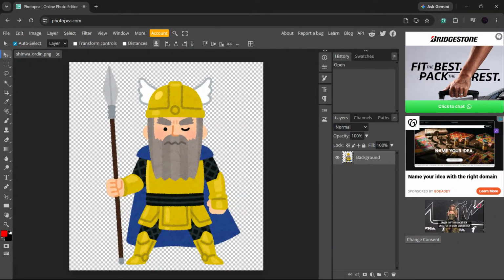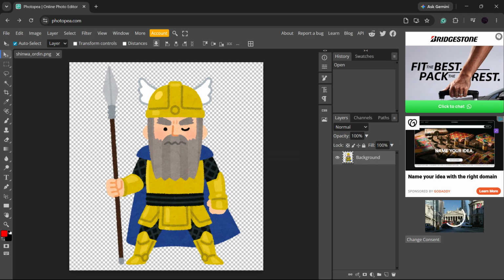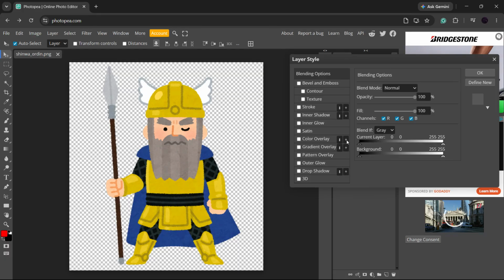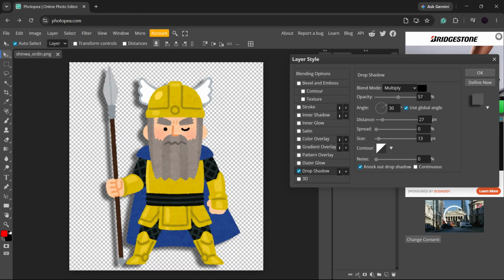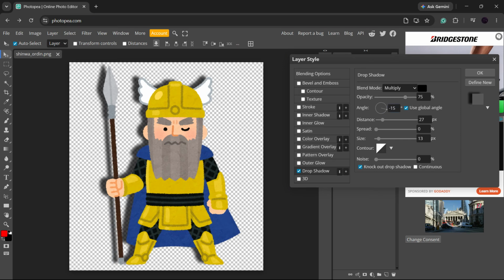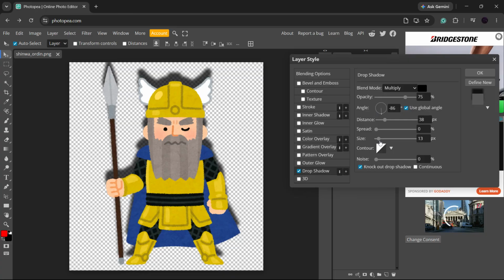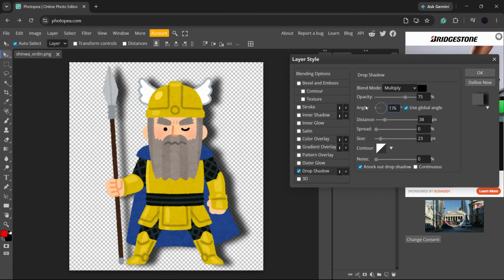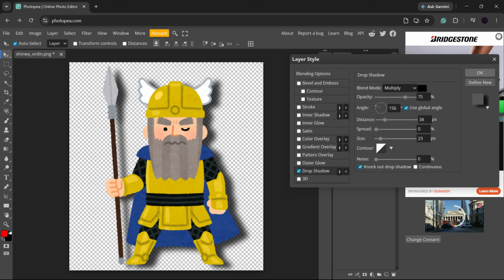How To Add Shadow In Photopea (Easy Guide)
Learn how to add a shadow in Photopea using the Drop Shadow layer style. This quick tutorial shows you how to open Layer Styles, adjust shadow settings, and keep the effect editable for future changes.

🕚Timestamps:
0:00 Introduction
0:16 Select Your Layer
0:26 Open Layer Styles
0:38 Enable Drop Shadow
0:48 Adjust Opacity
0:58 Set Angle
1:09 Change Distance
1:20 Adjust Size
1:32 Apply And Re-Edit The Shadow
1:46 Outro

✍️What You'll Learn In This Video:
• How To Add A Drop Shadow In Photopea
• How To Open Layer Styles In Photopea
• How To Adjust Shadow Opacity, Angle, Distance, And Size
• How To Make Shadows Look More Realistic In Photopea
• How To Edit A Photopea Shadow Later
• How To Use Layer Styles For Non-Destructive Editing

💡Pro Tips:
• Use a subtle opacity first, then increase it only if needed.
• Match the shadow angle to your background lighting for realism.
• Keep the distance smaller for text and logos, and larger for floating objects.
• Increase size for softer shadows that blend naturally.
• Double-click the effect later if you need to fine-tune the shadow.

📱 How To Download Photopea Mobile:
Photopea is primarily a browser-based editor and does not have an official mobile app.